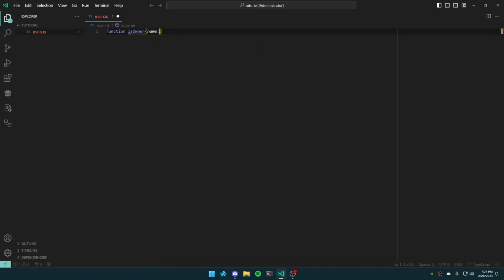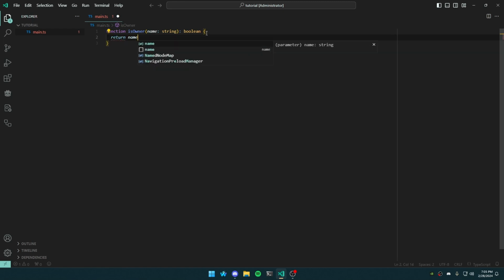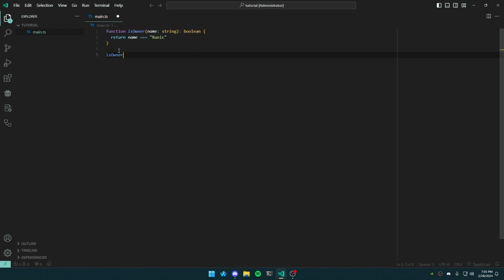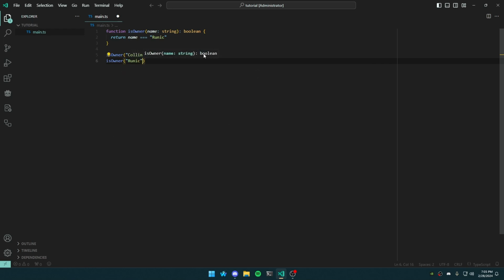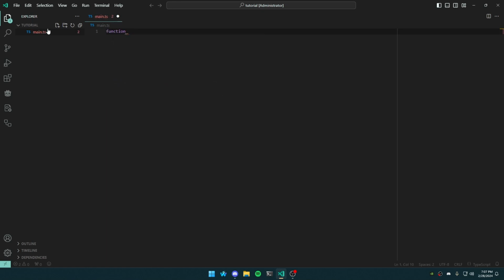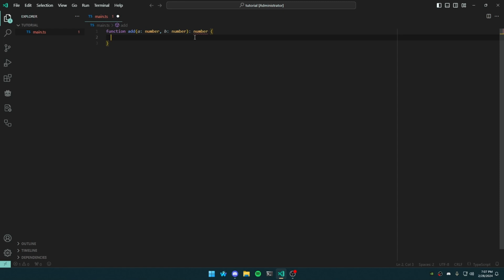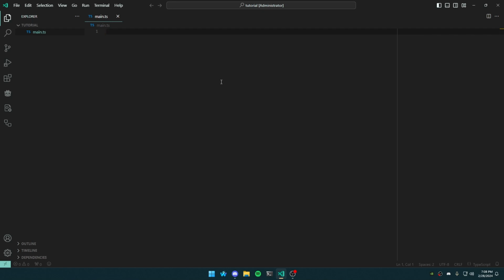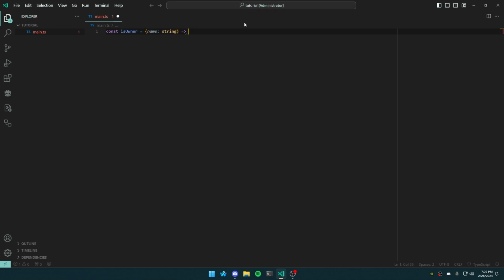Roblox TypeScript Scripting Tutorials | Beginner: Ep. 3 | Functions